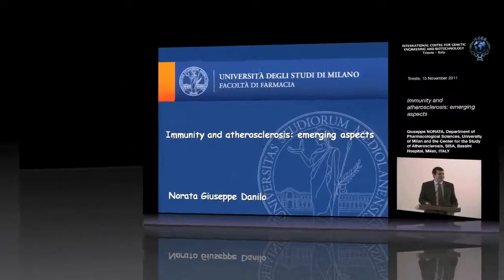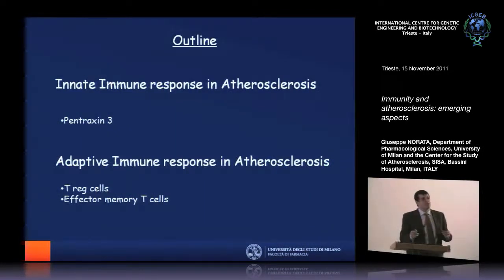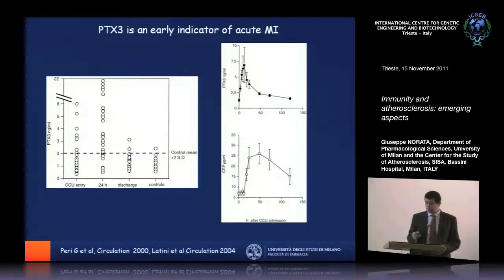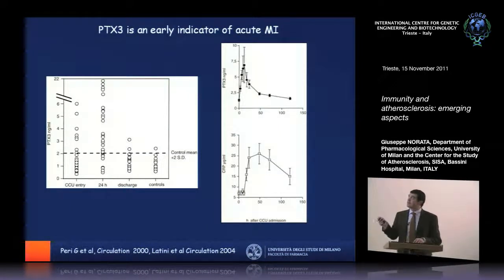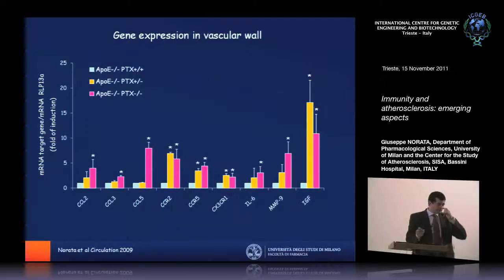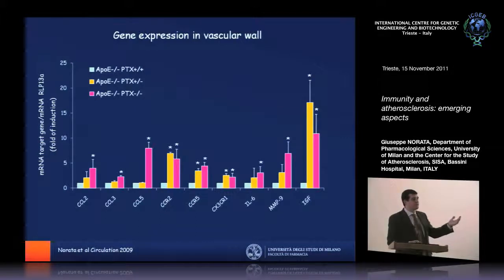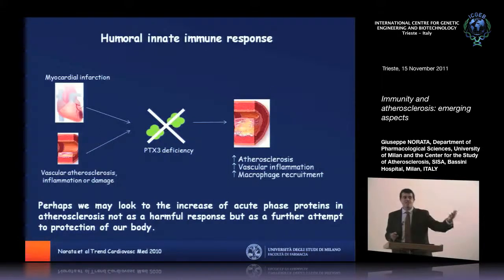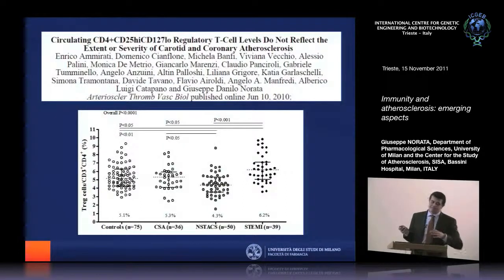G. D. Norata - Immunity and atherosclerosis: emerging aspects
Giuseppe Norata, Department of Pharmacological Sciences, University of Milan and the Center for the Study of Atherosclerosis, SISA, Bassini Hospital, Milan, ITALY speaks on "Immunity and atherosclerosis: emerging aspects". This seminar has been recorded by ICGEB Trieste